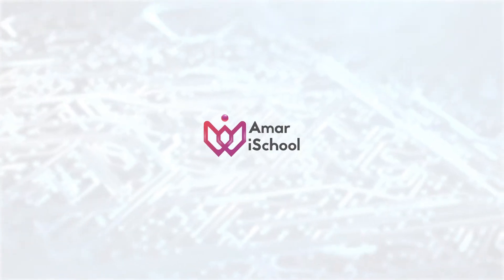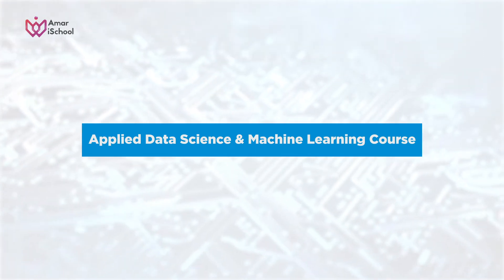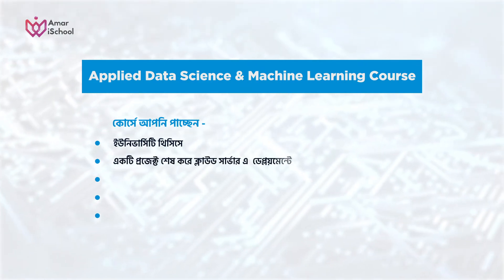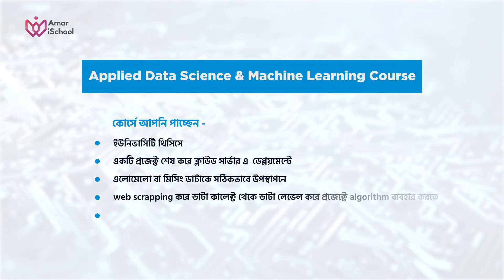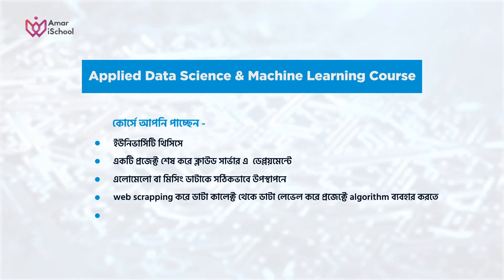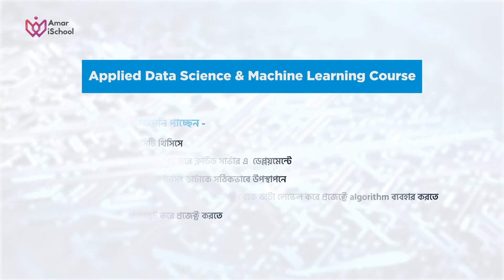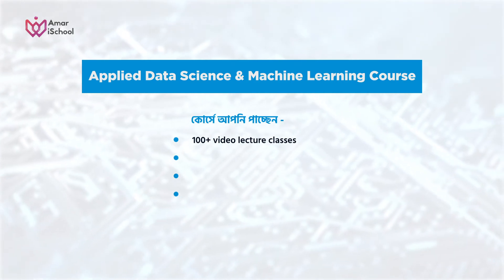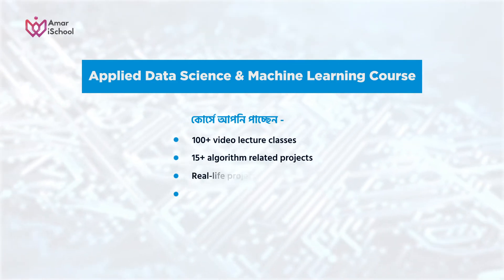Applied Data Science & Machine Learning-promo